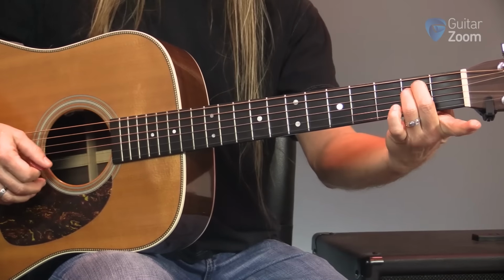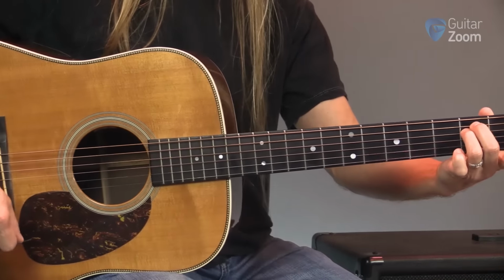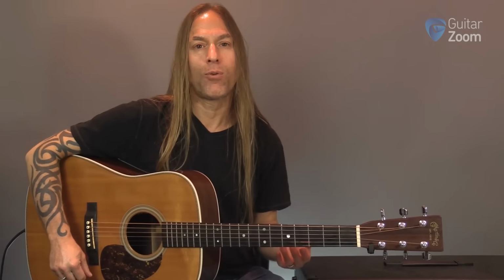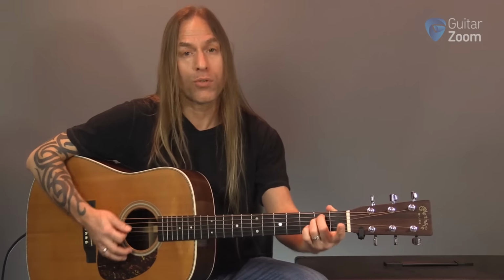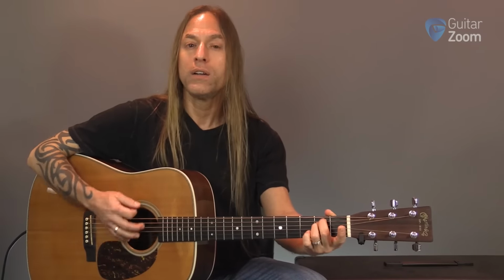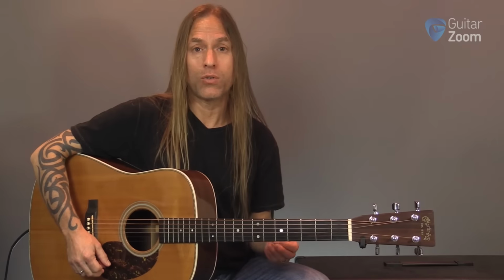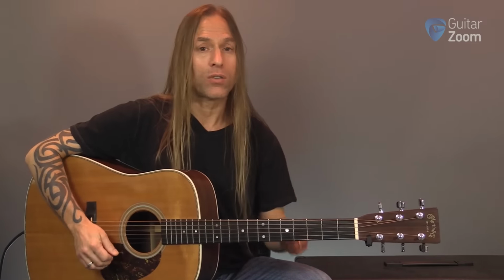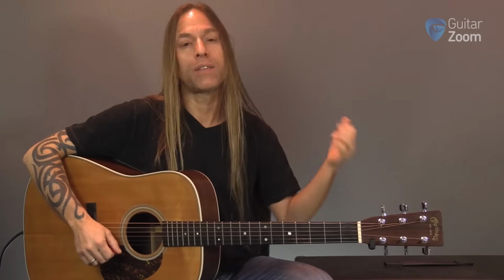How to Play "A Horse With No Name" By America On Acoustic Guitar